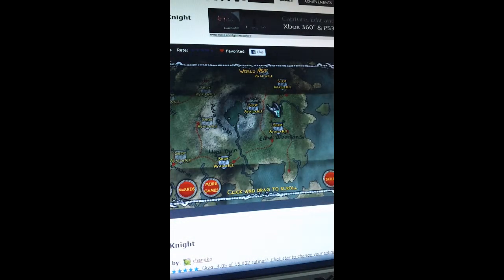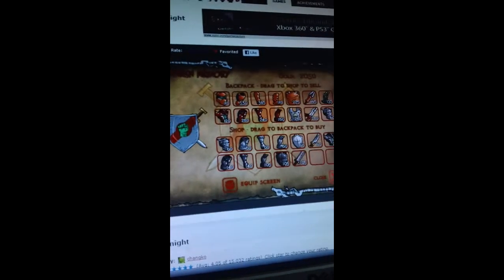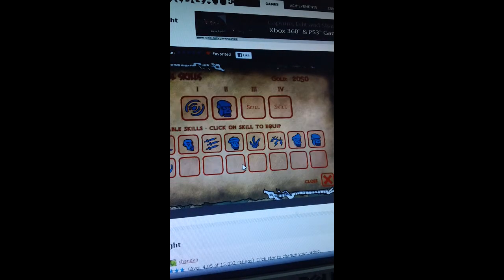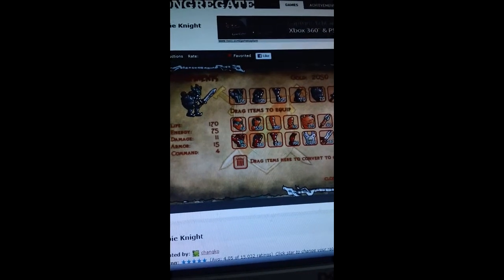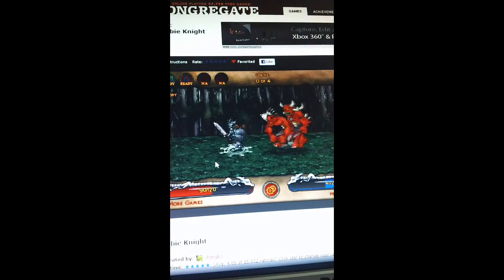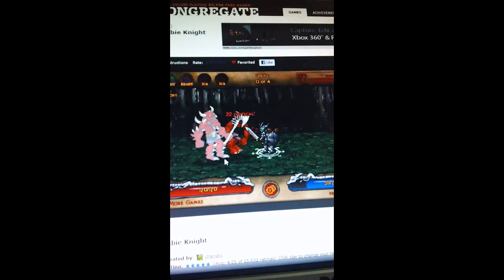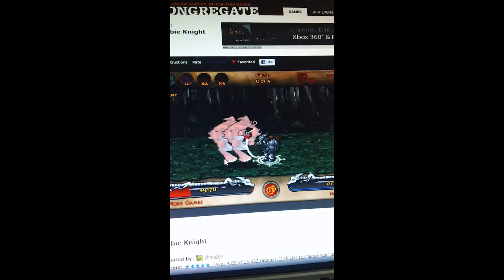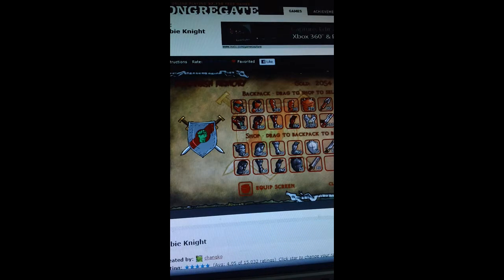Zombie Knight Armors 3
Balrouge intruduces Zombie Knight to his peeps and peepets